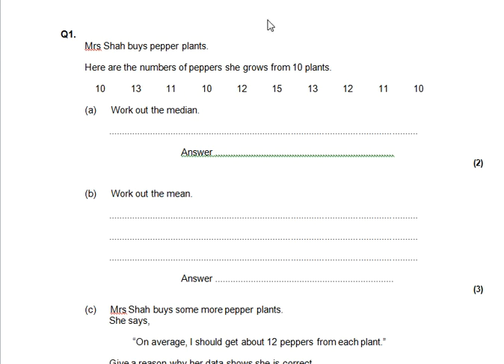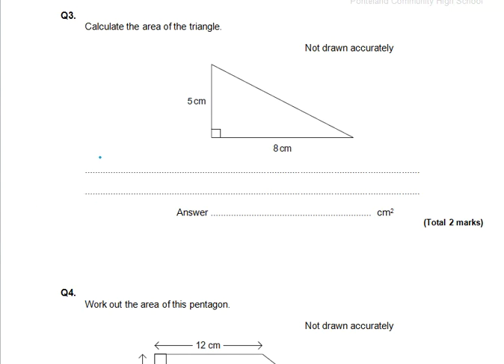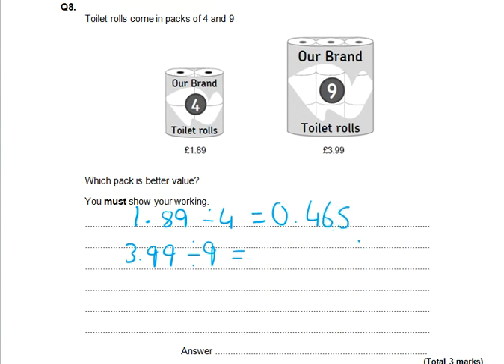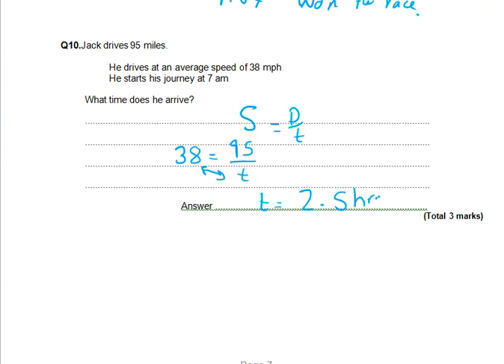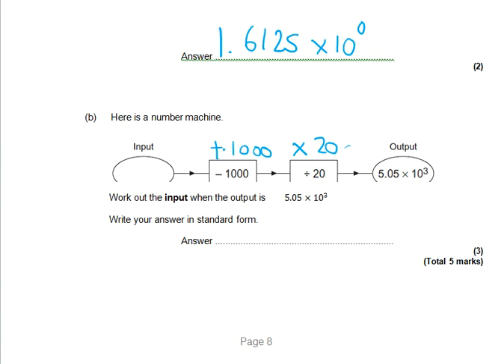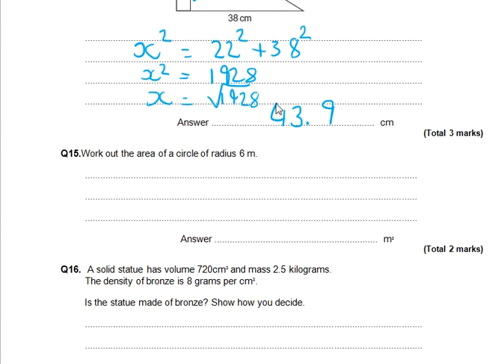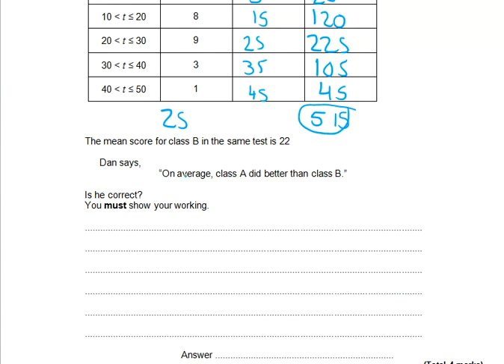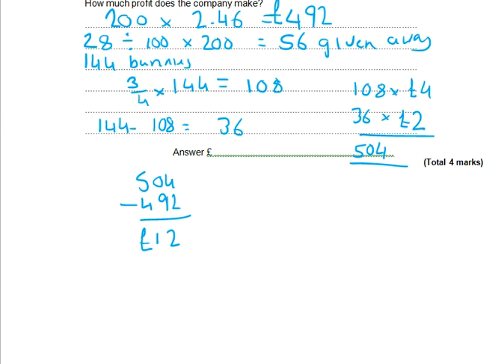calculator year 10 foundation